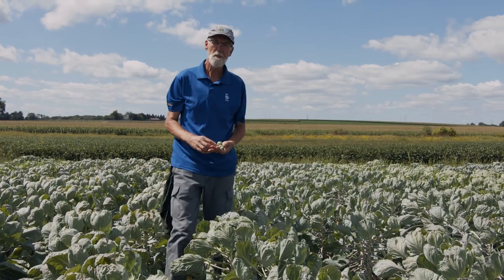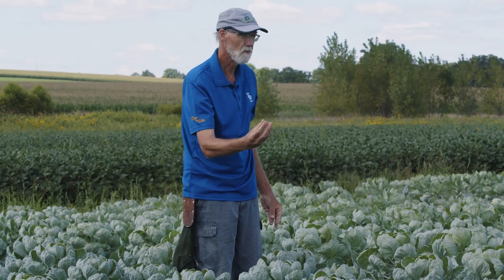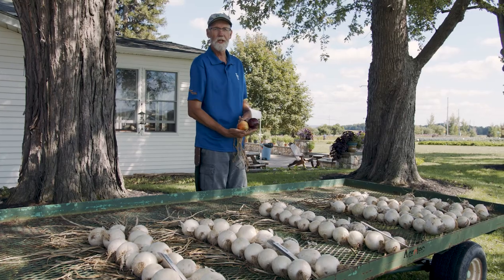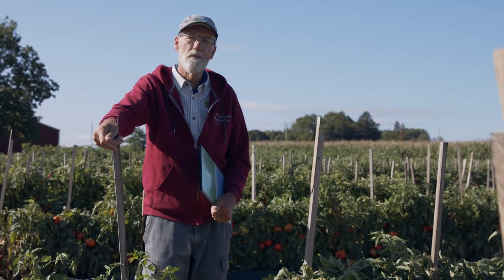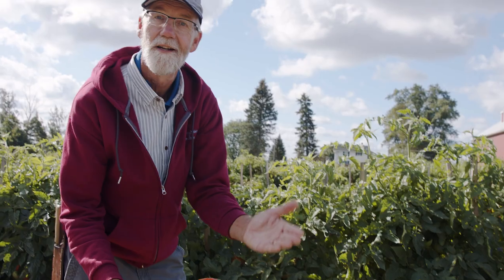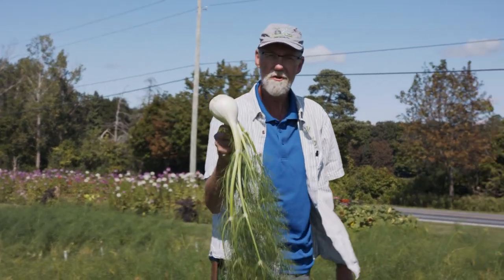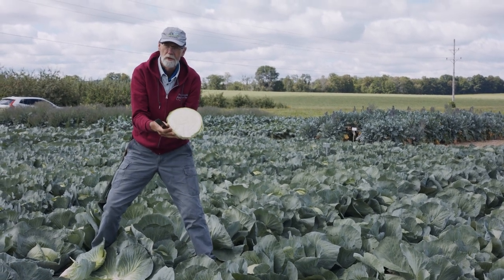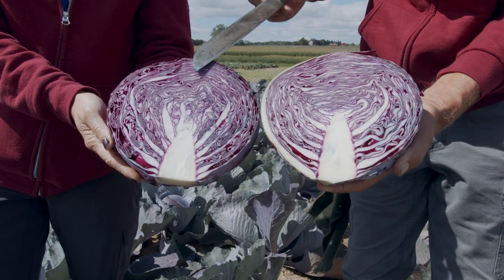Bejo Virtual Open House 2021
Bejo USA hosted its 2nd annual virtual open house on October 25, 2021. Click below for a time stamp of each crop group. We hope you enjoy!

Exploring nature never stops

Brussels Sprouts: 00:20
Vidalia Variety Highlights
    Doubling: 09:20
    Alison: 10:05
    BGS 369: 10:39
    Macon: 11:18
    Maturity: 11:50
    Pirate: 12:45
    Tania: 13:15
White Onions: 13:54
All-America Selections: 16:47
Organics: 18:30
Tomatoes: 20:44
Carrots: 27:45
Diverse Crops: 31:45
    Radicchio: 31:53
    Fennel: 32:55
    Cilantro: 34:45
    Asparagus: 35:15
Cabbage: 36:20
    Fresh Market: 36:35
    Early Processing Cabbage: 41:45
    Danish Cabbage: 42:40
    Red Danish Cabbage: 46:47